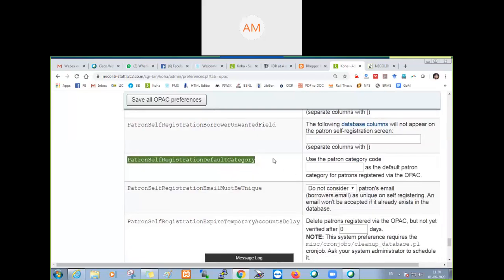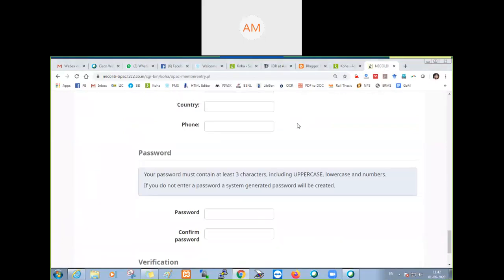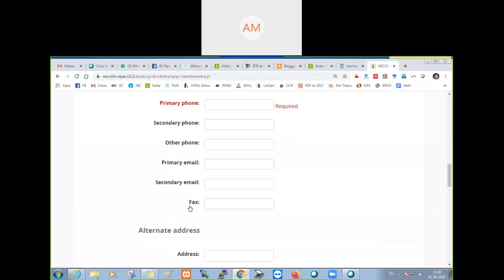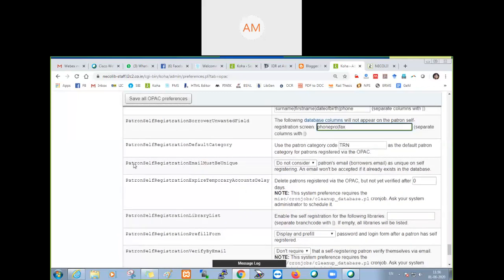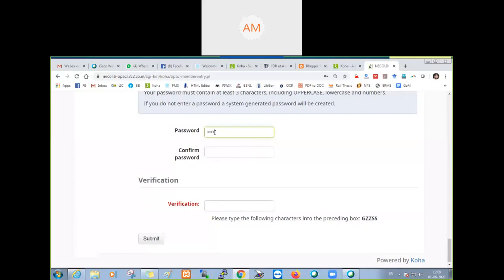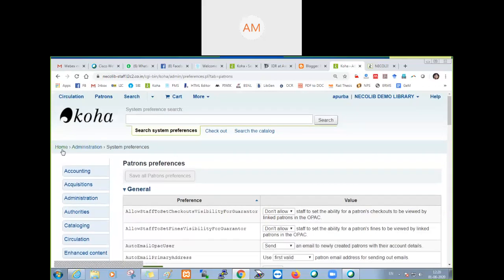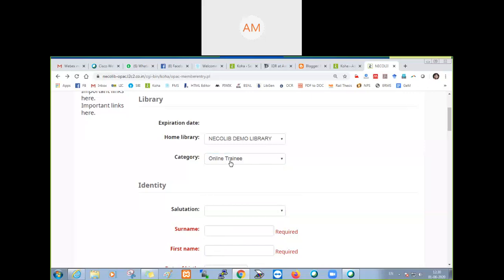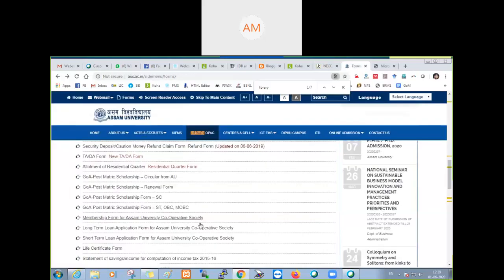Koha OPAC Self Registration (NECOLIB Live Training Session 2)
Setting up OPAC Self Registration
Voice: Apurba J Majumder